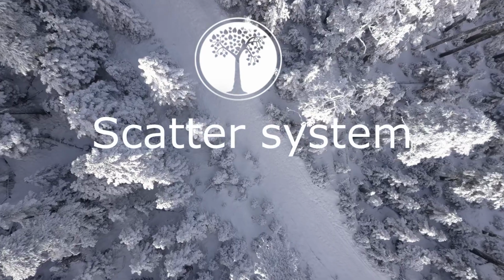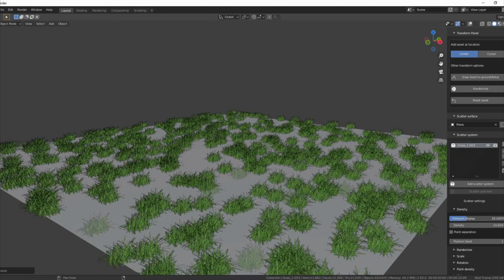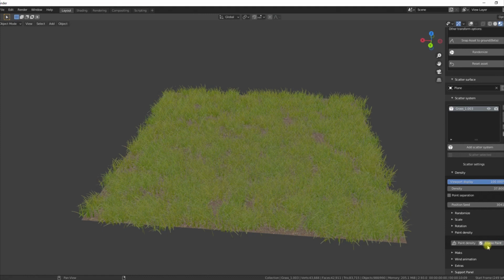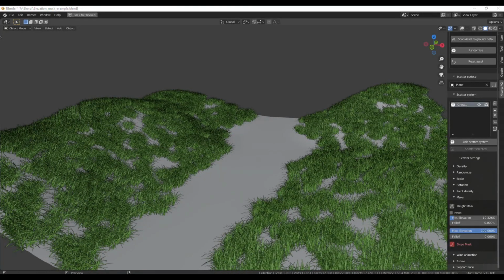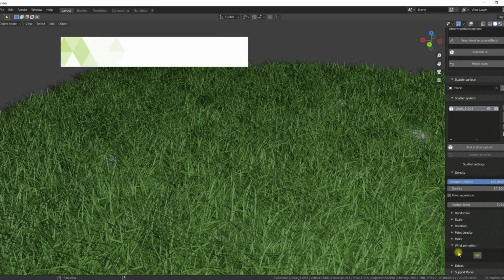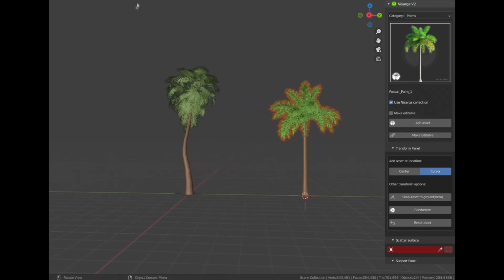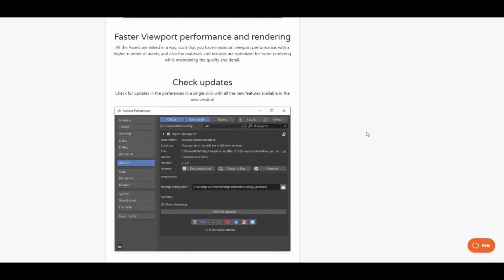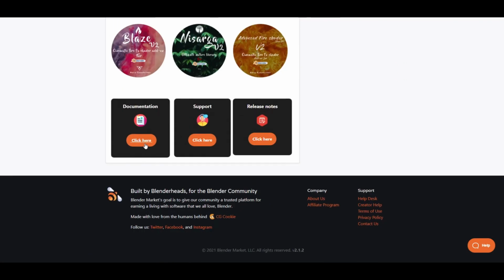Nisarga V2 | Mega nature library add-on | Blender | R animation studios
Hey guys this is the showcase video for the nisarga add-on, and most of the prime features of the add-on are shown in this video.
The add-on is going on Cyber weekend sales
The sale will end on 30 November 2021

𝓕𝓵𝓸𝓻𝓪 𝓪𝓭𝓭-𝓸𝓷

Get Flora add-on on 𝐃𝐚𝐯𝐨𝐱𝐞𝐥

Timestamps:
00:00 Intro
00:30 Nisarga's scatter system features
04:25 Nisarga assets spawning and features
05:43 Nisarga's Blender market page
06:56 Nisarga's Davoxel page
07:30 Outro

Thanks!